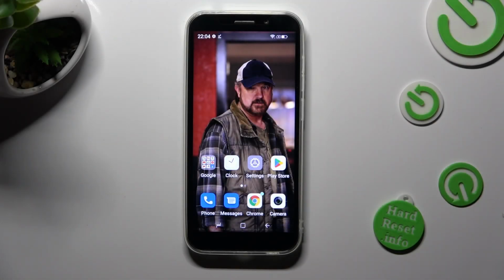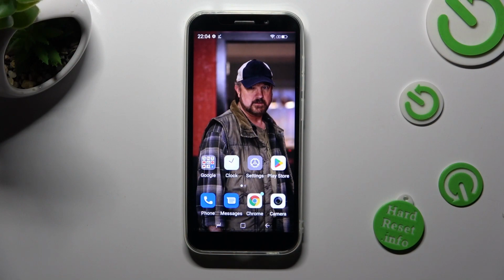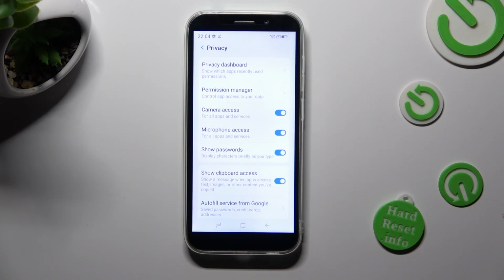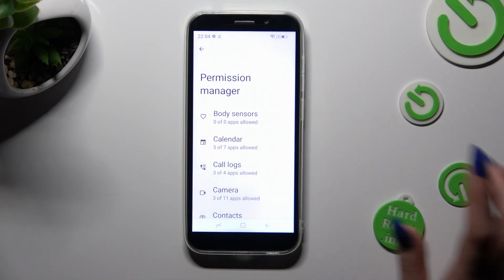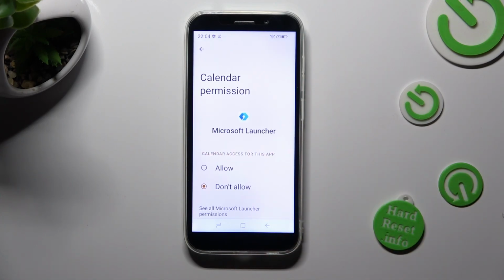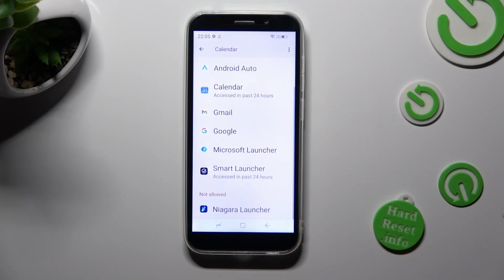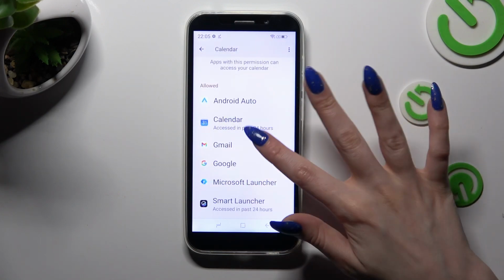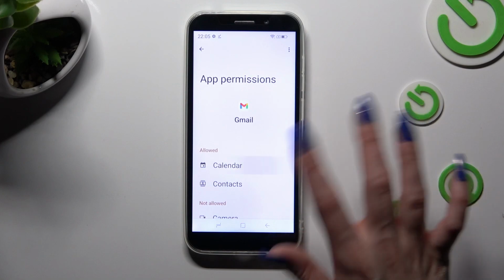How to Change Apps Permissions on DOOGEE X97 PRO – Manage Apps Permissions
Hi there! Take control of your DOOGEE X97 PRO by managing app permissions and ensuring your privacy and security. With app permissions, you can choose which permissions you want to grant or deny to individual apps on your device. You can then enable or disable specific permissions according to your preference. By managing app permissions, you can restrict access to sensitive data, such as your camera, microphone, or location, giving you more control over your privacy and ensuring the security of your DOOGEE X97 PRO. For more useful tutorials on how to get the most out of your DOOGEE X97 PRO, check out our HardReset.info YT channel.

How to Switch Permissions on DOOGEE X97 PRO?
How to Manage Permissions on DOOGEE X97 PRO?
How to Apply Permissions on DOOGEE X97 PRO?